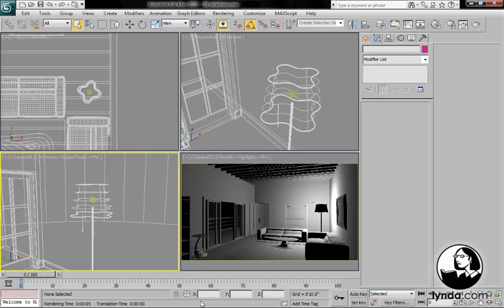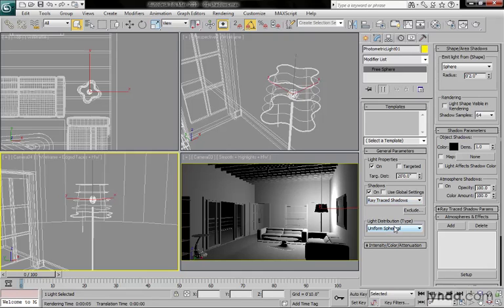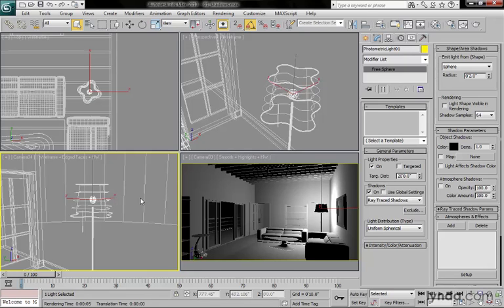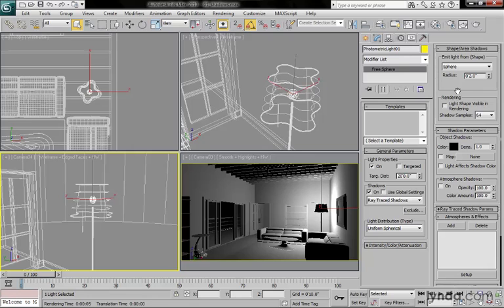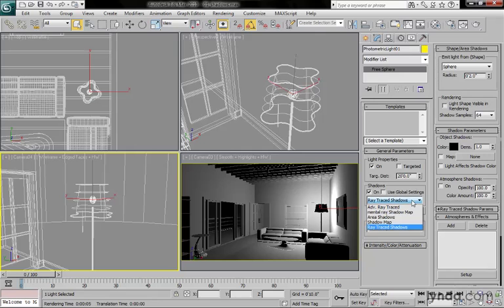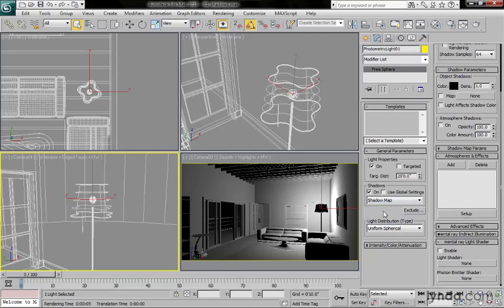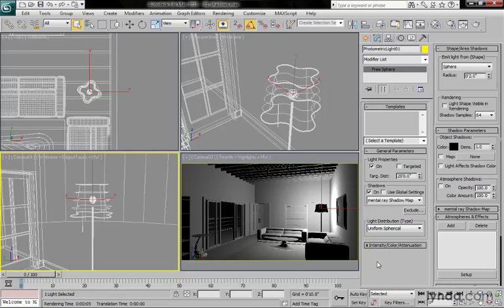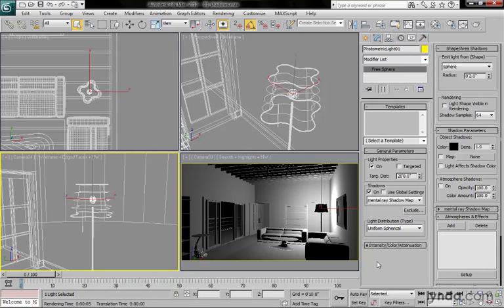08 01. Comprendre els avantatges i desavantatges dels tipus d'ombra